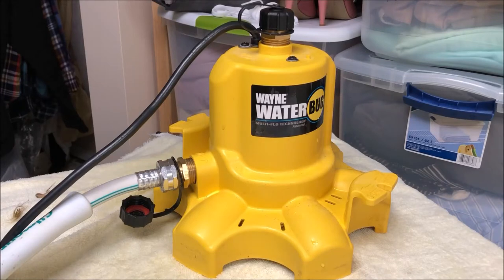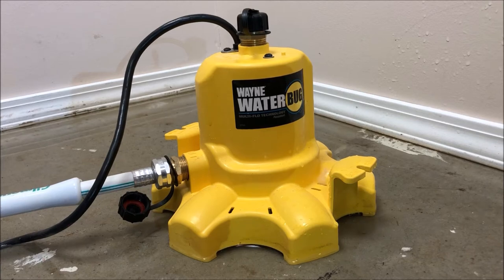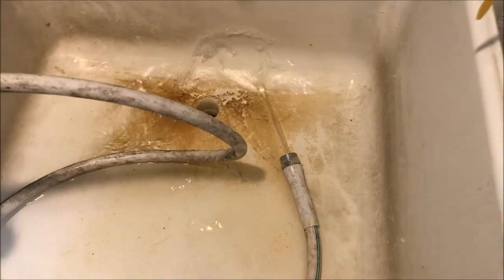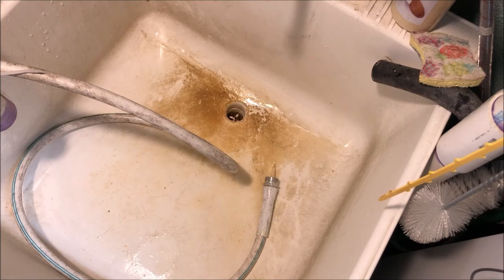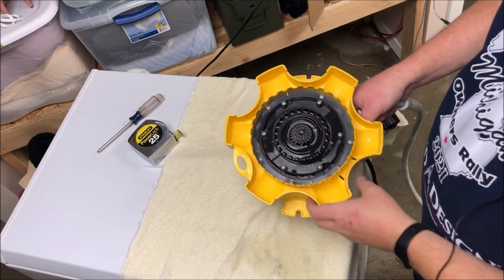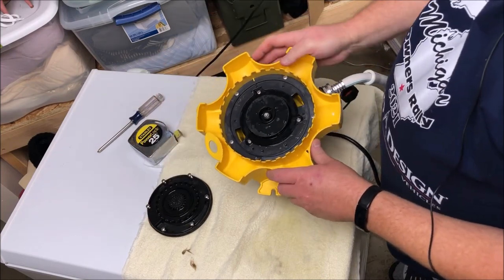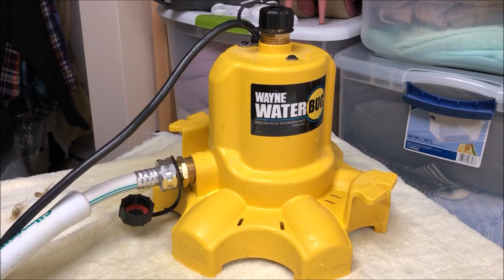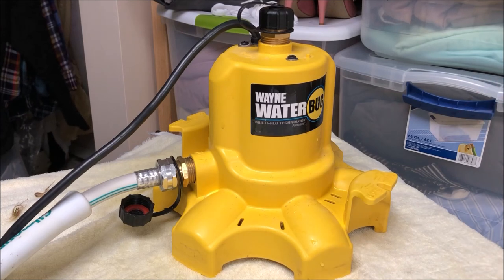Wayne WaterBug water pump review and tips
Buy the Wayne WaterBug 1/6 HP 1350 GPH water pump on Amazon

This pump can be fully submerged.  It has the option of top and side discharge and connects to a standard garden hose.  The pump does NOT have a float switch (although there IS a version of it that does) and you should not let the pump run dry per manufacturer's directions.

I tried to empty my water-filled shop vac with this pump once.  Since I had vacuumed wet carpet, there was lots of cat hair in the shop vac water.  The pump got the job done but then had quite a bit of cat hair caught in the screen on the bottom of the pump.  I would not recommend it for this purpose.  It is however easy to clean and service the impeller.

Based on my use of this pump for 1 week, I would recommend it as a buy for the type of application I was using it for (keeping a basement floor relatively dry during flood conditions).  Since there is no automatic float switch, I would recommend the use of an automatic timer to control the on/off of the pump so that it does not run dry.